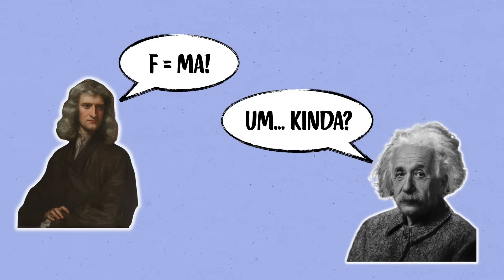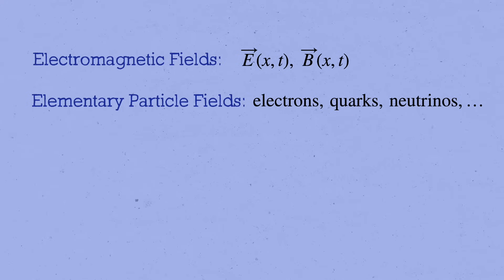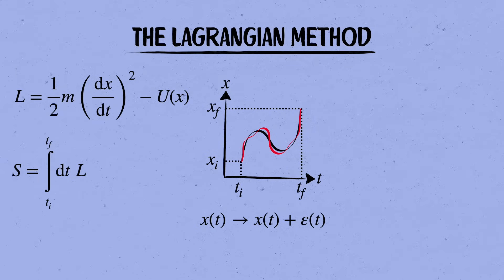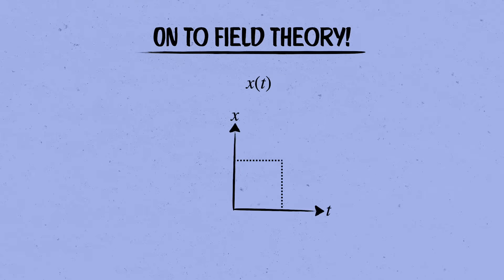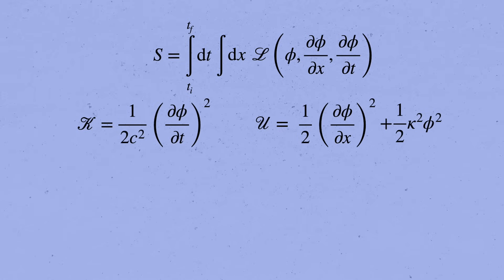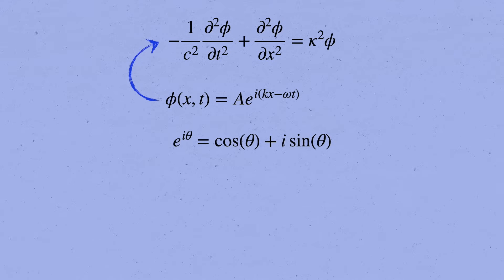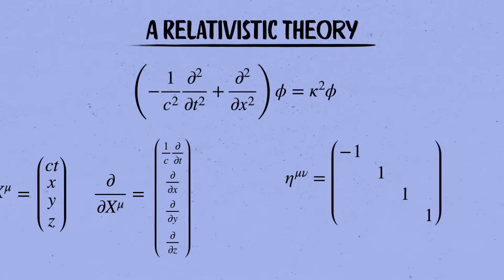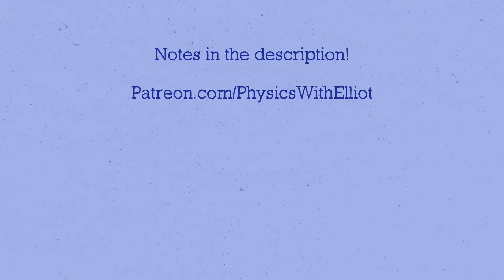Field Theory Fundamentals in 20 Minutes!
Field theory is the mathematical language that we use to describe the deepest theories of physics. I'll teach you the basics in about 20 minutes.

The most fundamental laws of nature that human beings have understood---the standard model of particle physics and Einstein's theory of gravity---are written in the language of field theory; quantum in the first case and classical in the second. The first field theory that you're likely to meet in your physics classes is electromagnetism, which describes the electric and magnetic fields through which light waves ripple all around us. But electromagnetism is actually fairly complicated; to learn field theory, it's better to start with a simpler example, and that's what I do in this video. I'll teach you the fundamentals using the Klein-Gordon theory of a real, scalar field. We'll see how to write down the Lagrangian, apply the principle of least action to obtain the Klein-Gordon field equation, how to solve it using plane waves, and how relativity is built in from the beginning.
We'll also take a peek at quantum field theory along the way.

About physics mini lessons:
In these intermediate-level physics lessons, I'll try to give you a self-contained introduction to some fascinating physics topics. If you're just getting started on your physics journey, you might not understand every single detail in every video---that's totally fine! What I'm really hoping is that you'll be inspired to go off and keep learning more on your own.